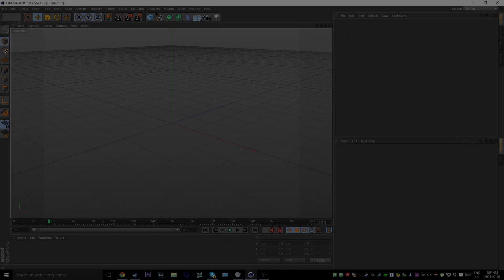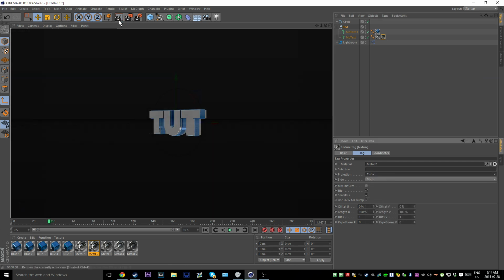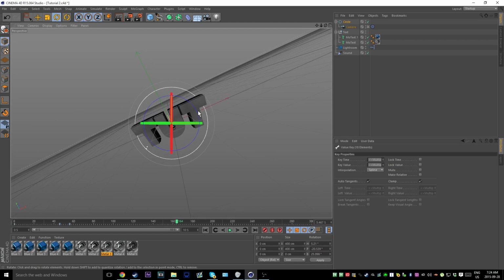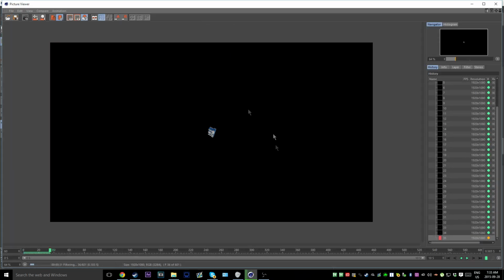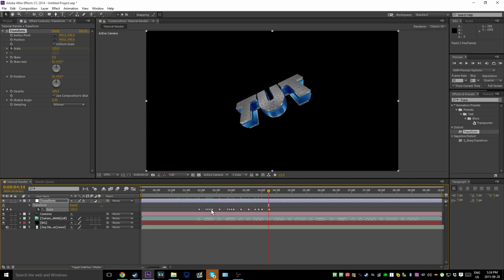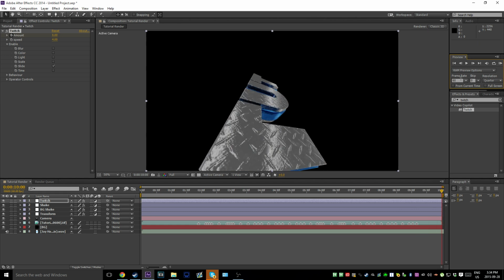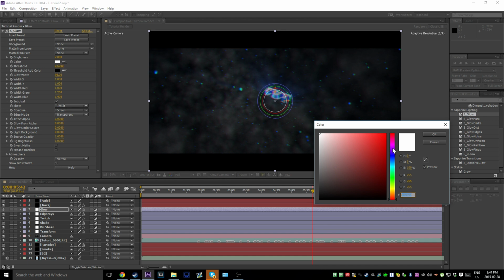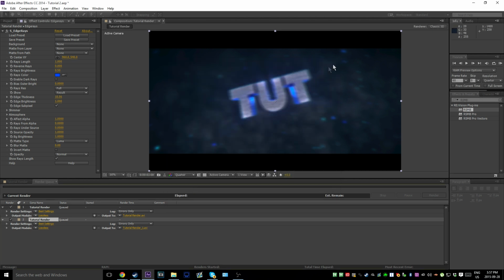INTRO TUTORIAL! How to make an amazing Sync intro! TUTORIAL!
BUY MY LIGHTROOMS!

Plugins You will need:
RSMB
Trapcode Suite
Sapphire 8 Plugins
Video Copilot - Twitch
Red Giant - Magic Bullet Looks

AEC plugin (if you cant import the aec file into after effects)